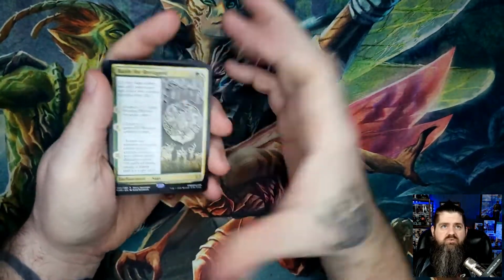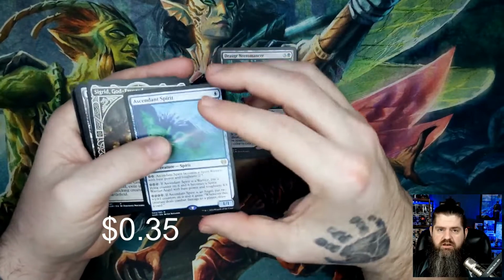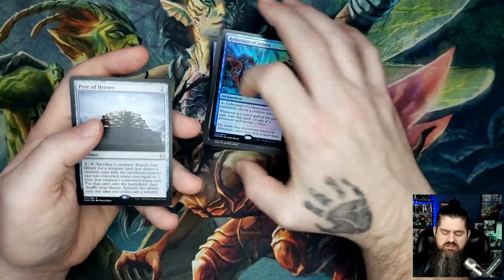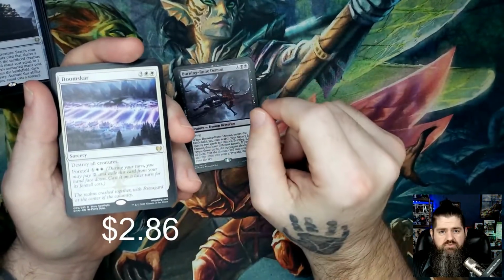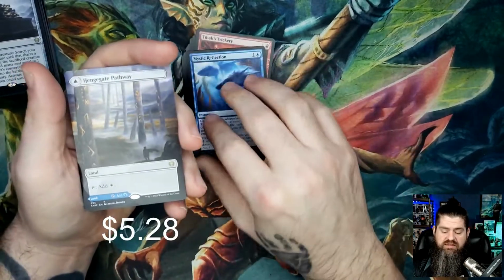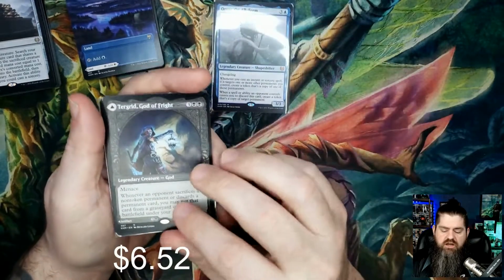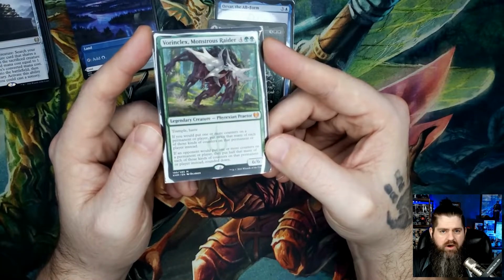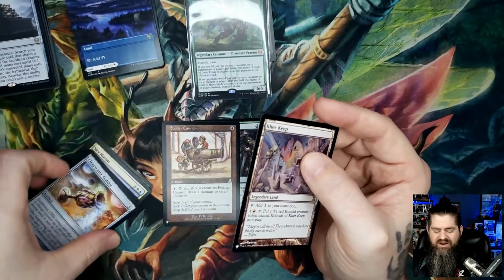Kaldheim Set booster box #3 review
My final pre-ordered Kaldheim set booster box has been opened and here are all the Mythics, Rares and set cards I pulled with market prices as of the editing of the video (2/15/21).

I tried something different with the opening of this box by splitting it into 3 videos and adding this 4th video to review and look at prices.

It will be interesting to come back to this video to see how prices have changed in the future.